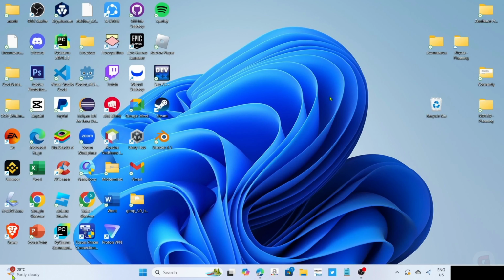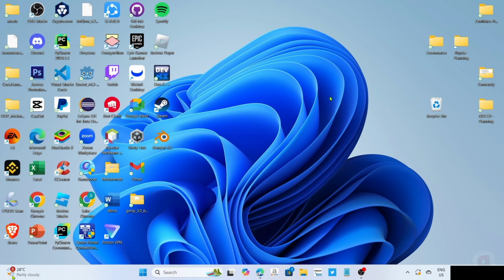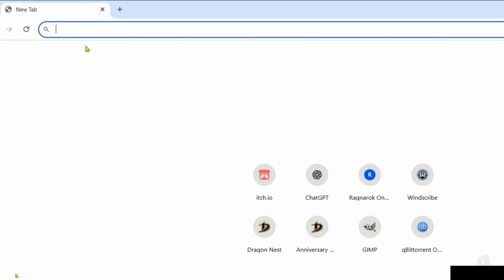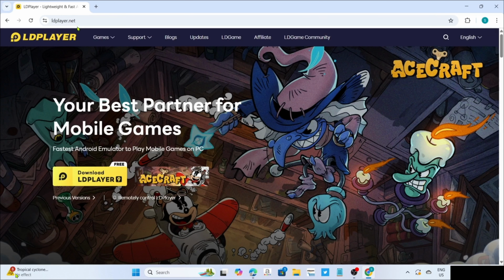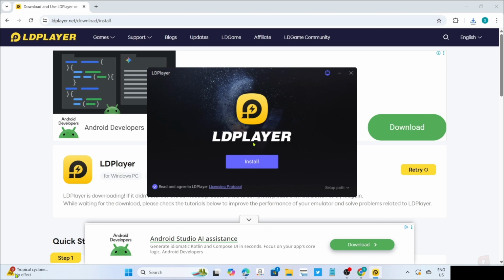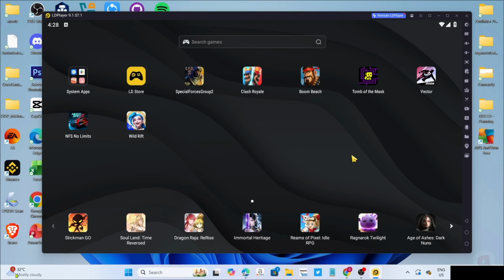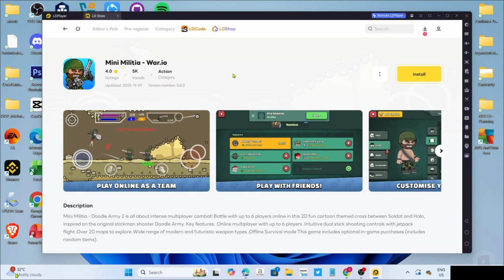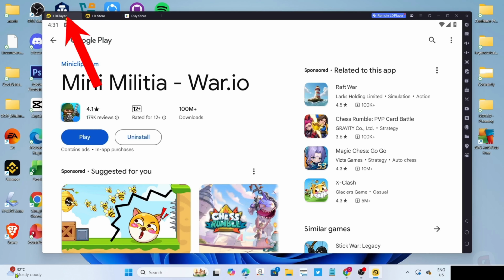How to Download and Play MINI MILITIA on PC or Laptop - Full Guide (2025)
Learn how to install Mini Militia on PC or Laptop in this quick tutorial video.